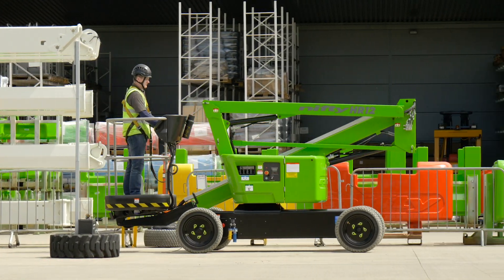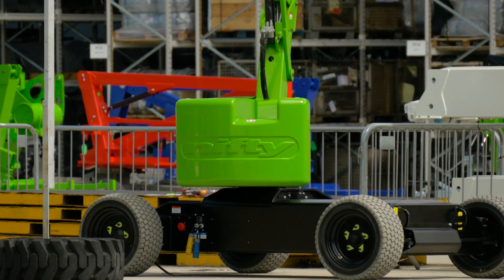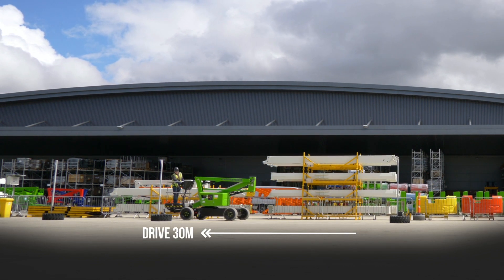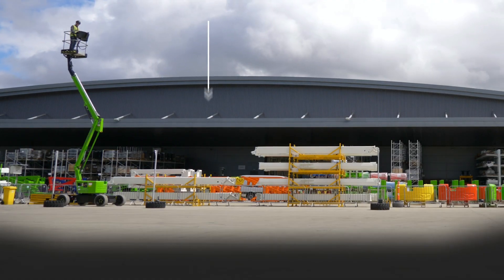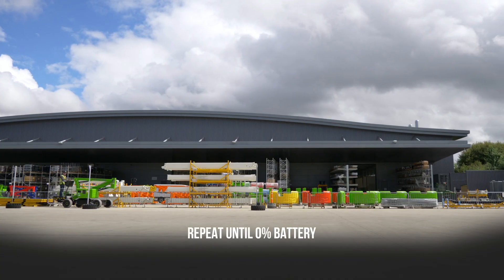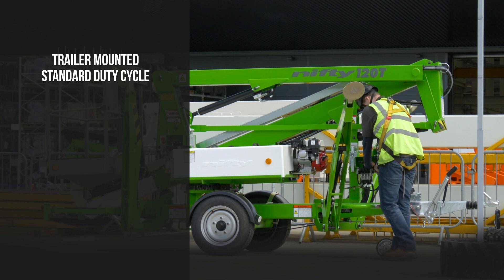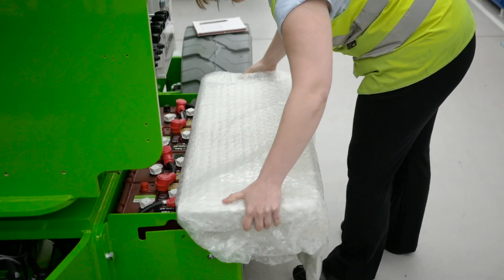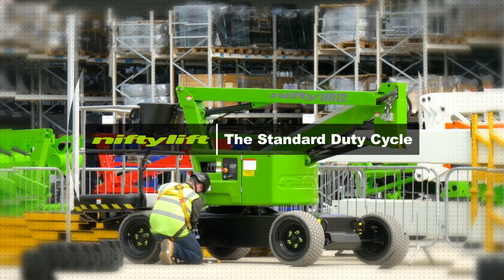The Niftylift Standard Duty Cycle - Explained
Introducing the Niftylift Standard Duty Cycle, this is how we ensure consistency across our range for continued improvements to efficiency.